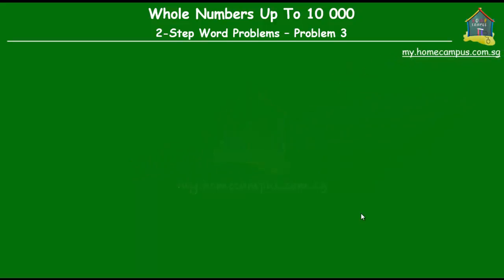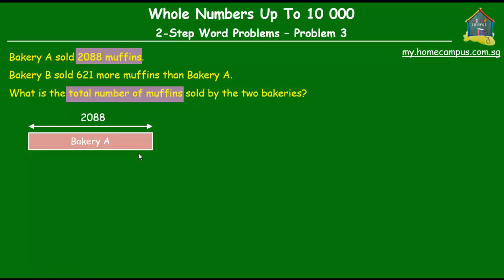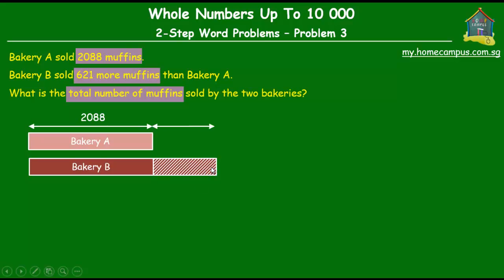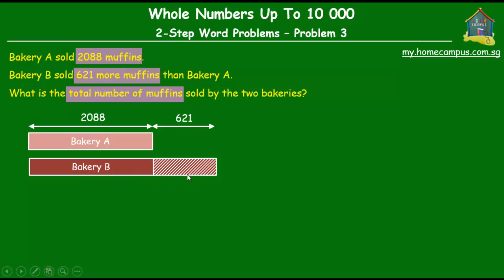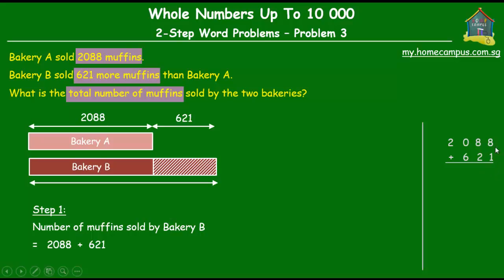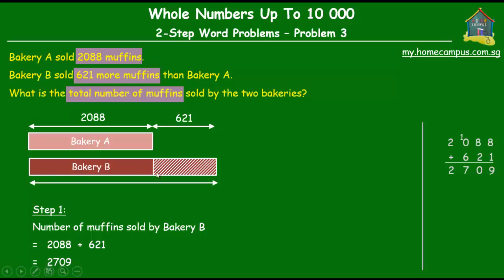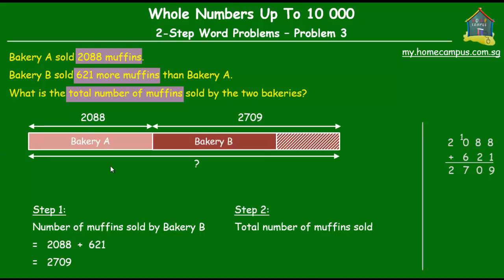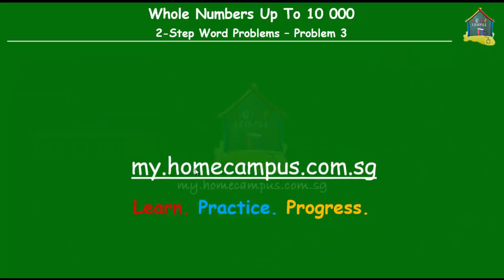Elementary Singapore Math, Grade 3: Whole Numbers, 2-Step Word Problem 3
Using the comparison model, this video teaches how to approach a given 2-step problem sum on addition and subtraction, and shows the detailed steps of how to solve it.

Question in the video:
Bakery A sold 2088 muffins.
Bakery B sold 621 more muffins than Bakery A.
What is the total number of muffins sold by the two bakeries?